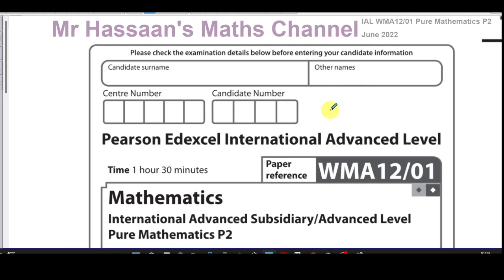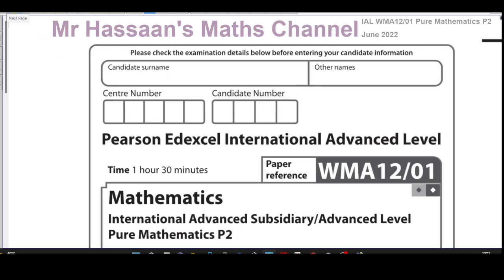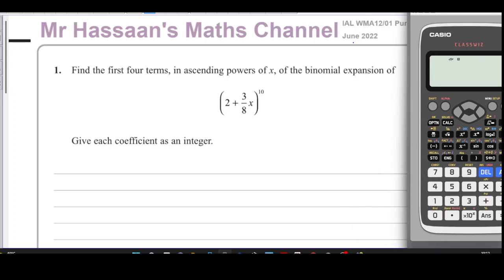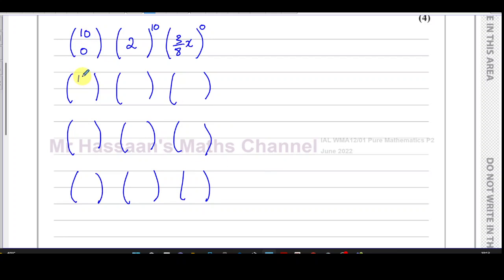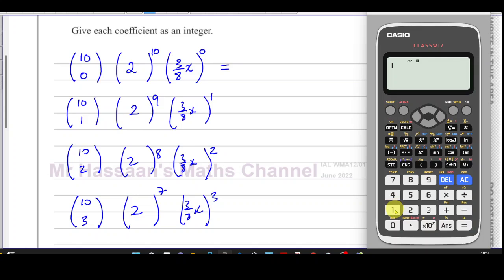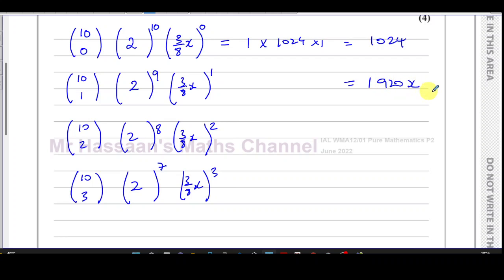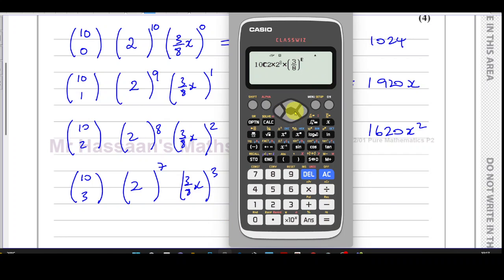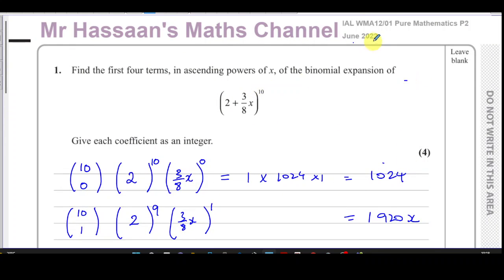WMA12/01, IAL, (Edexcel), P2, June 2022, Q1, Binomial Expansion